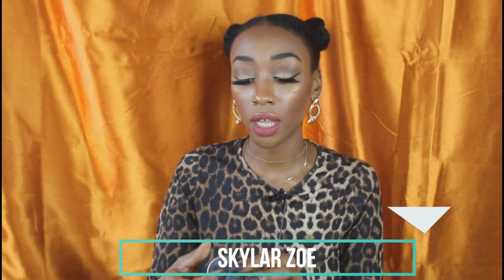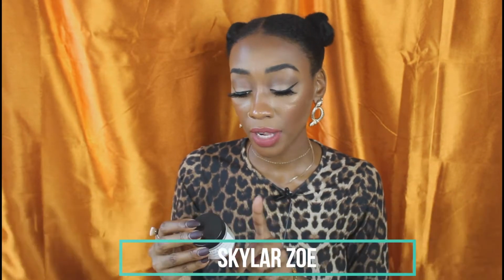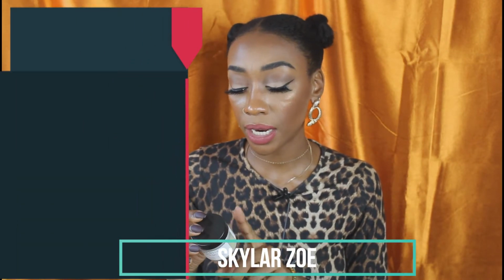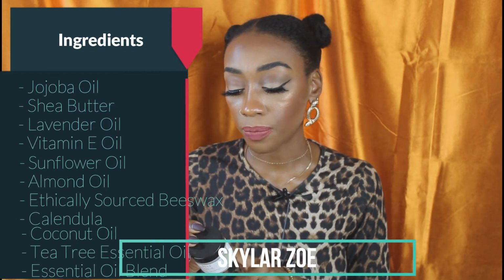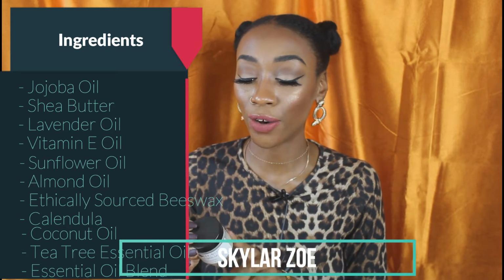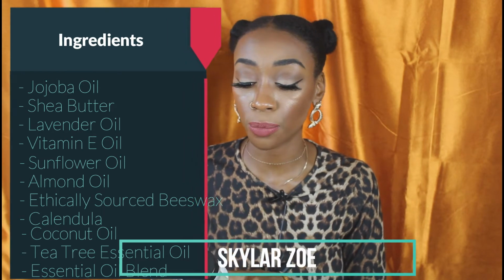Red Rose Natural Review | My Honest Opinion | Skylarzoe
Don't forget to turn on your notifications.